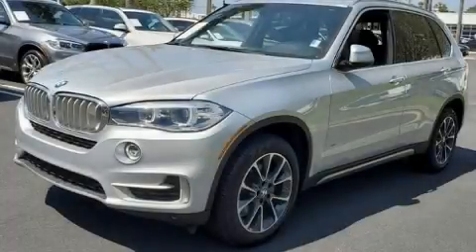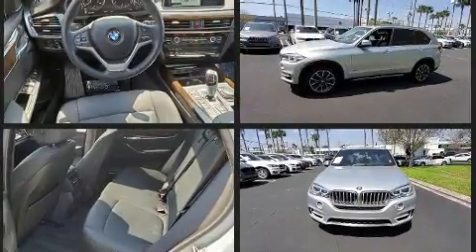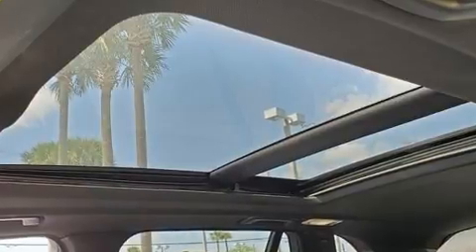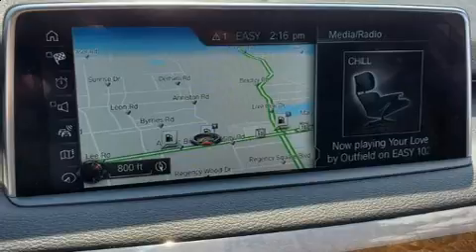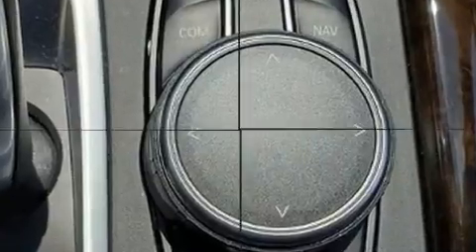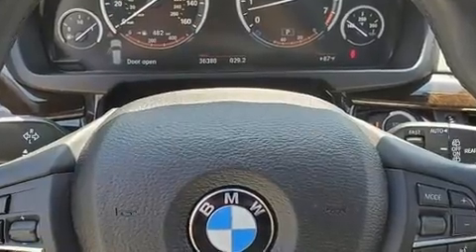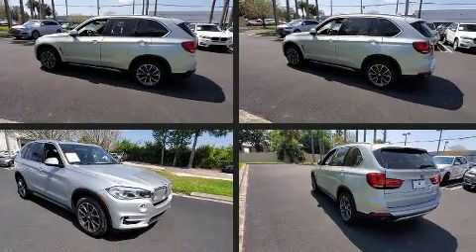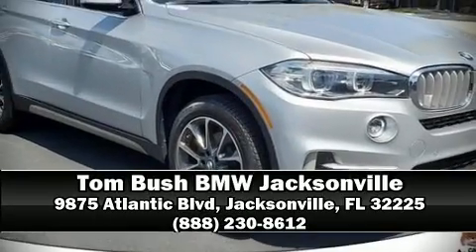2017 BMW X5 sDrive35i in Jacksonville, FL 32225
You can expect a lot from the 2017 BMW X5 With less than 40,000 miles on the odometer, you'll be sure to appreciate this model's condition and value. It features an automatic transmission, rear-wheel drive, and a 3 liter 6 cylinder engine. Turbocharger technology provides forced air induction, enhancing performance while preserving fuel economy. BMW prioritized fit and finish as evidenced by: front and rear reading lights, a power seat, an automatic dimming rear-view mirror, front dual-zone air conditioning, a power rear cargo door, cruise control, and more. The unique heads-up display projects vehicle information onto the windshield, including speed, gear selection and engine speed. Drivers benefit by not having to take their eyes off the road. With high intensity discharge headlights illuminating your path, you'll always appreciate maximum visibility. BMW ensures the safety and security of its passengers with equipment such as: dual front impact airbags with occupant sensing airbag, head curtain airbags, traction control, brake assist, anti-whiplash front head restraints, a panic alarm, an emergency communication system, and 4 wheel disc brakes with ABS. You'll never lose visibility with rain sensing wipers, which activate automatically when the drops start to fall. This vehicle has achieved Certified Pre-Owned status, by passing BMW's rigorous certification process. Our team is professional, and we offer a no-pressure environment. They'll work with you to find the right vehicle at a price you can afford. We are here to help you.